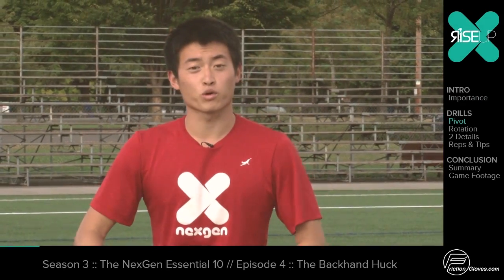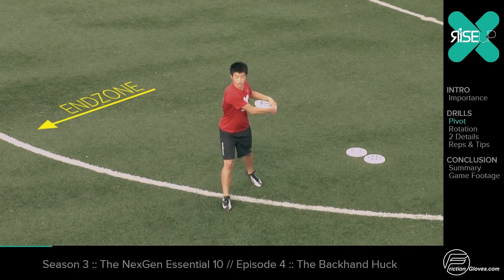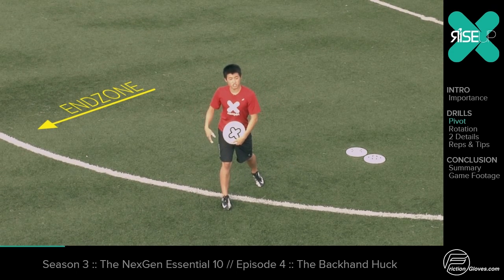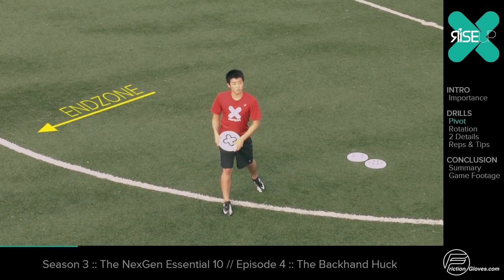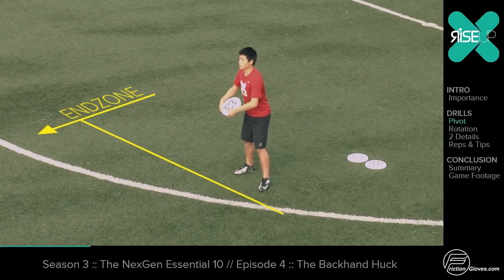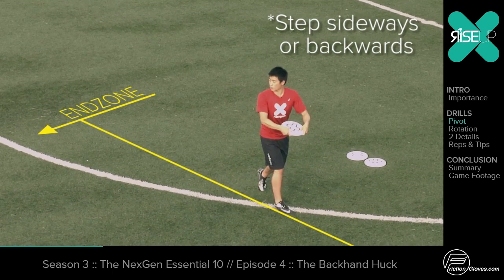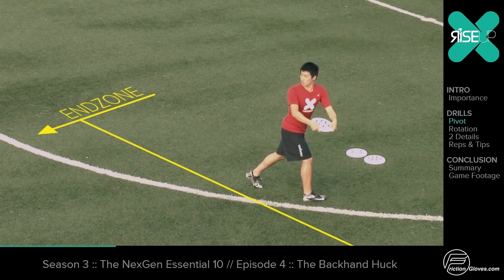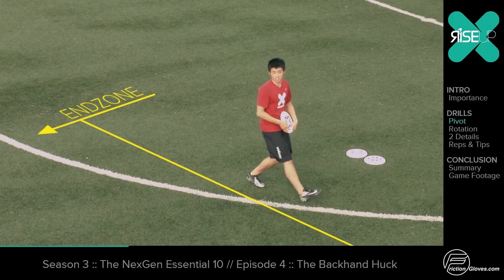Throwing a Backhand Huck | RISE UP Ultimate S3 Ep4 [Preview]